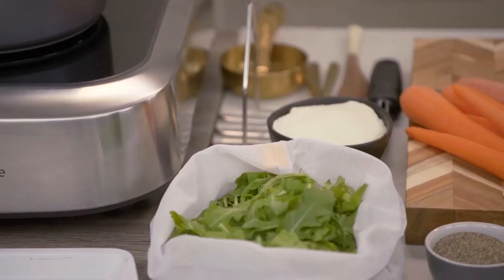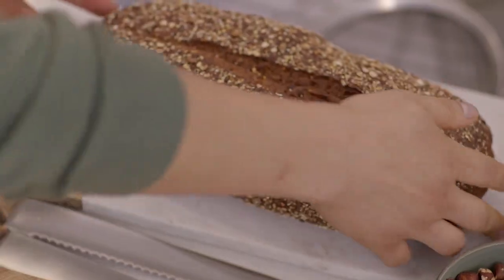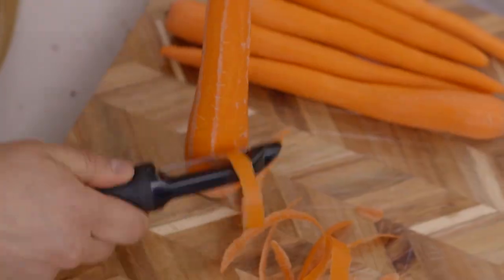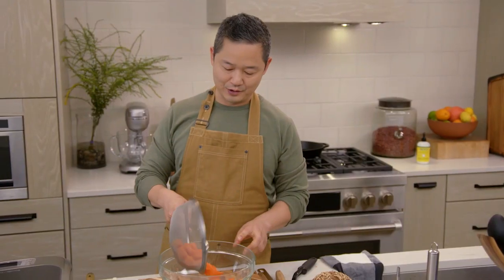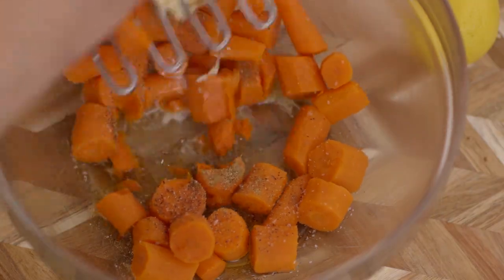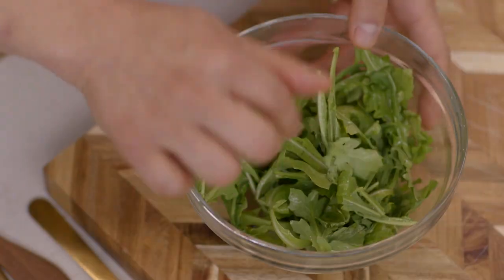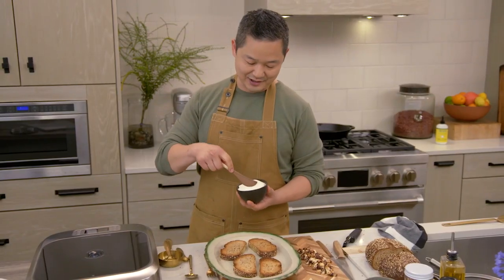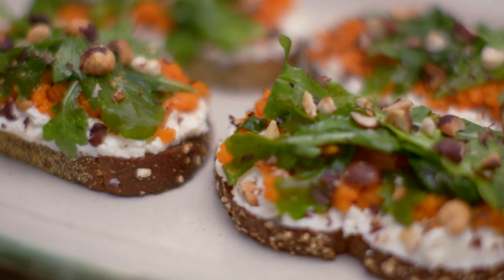Carrot Tartine | Naturally, Danny Seo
Elevate the way you eat veggies with Danny Seo’s carrot tartine.